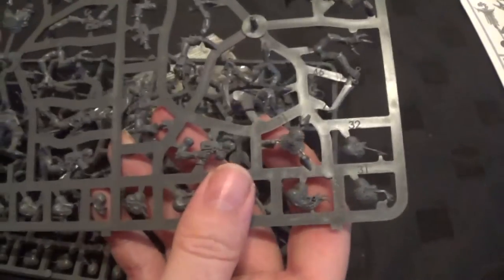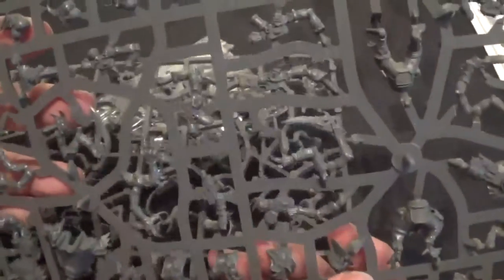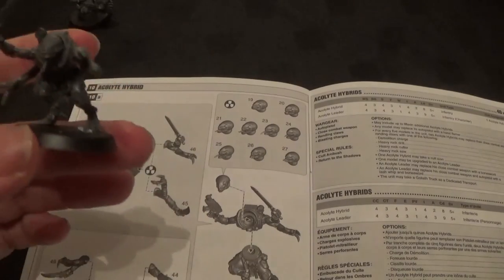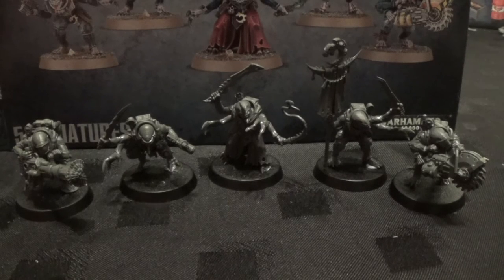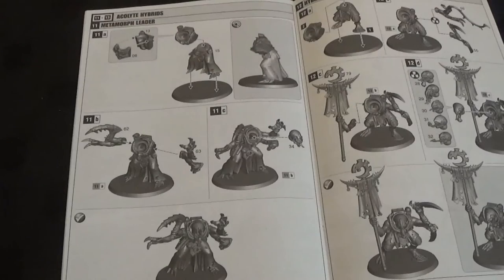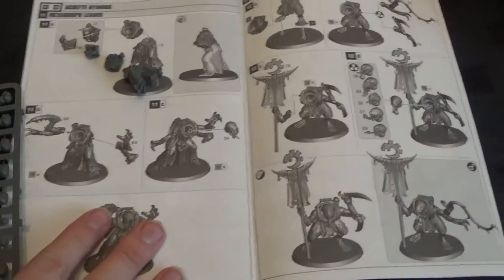POTG UNBOX AND BUILD GENESTEALER CULTS ACOYLTE & METAMORPH HYBRIDS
we unbox and build the second of the new genestealer cult boxed sets and we build both versions of this kit